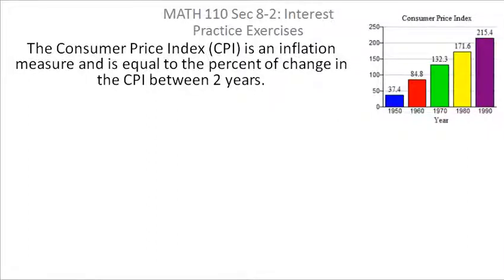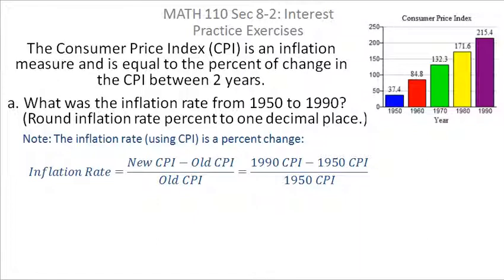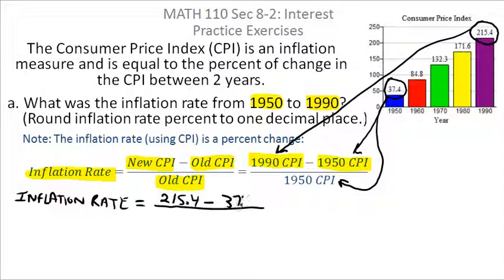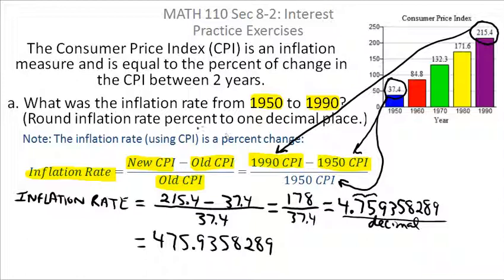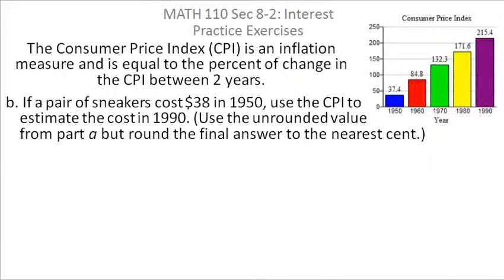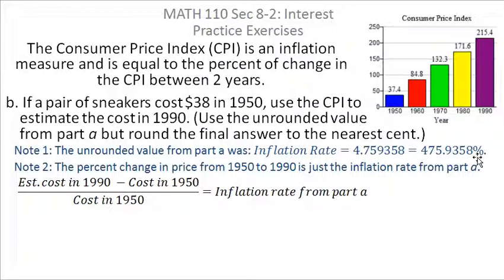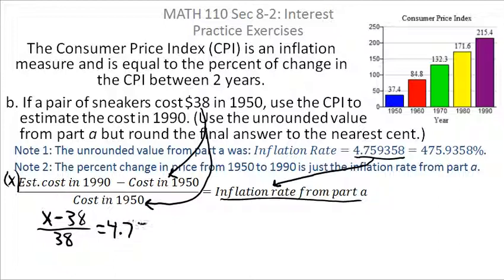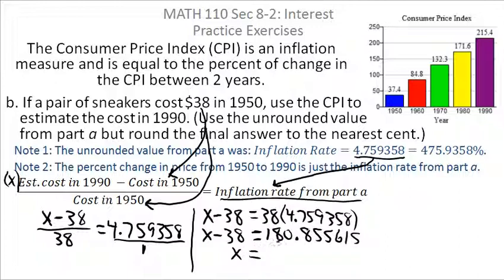Finance: Consumer Price Index (CPI)/Inflation